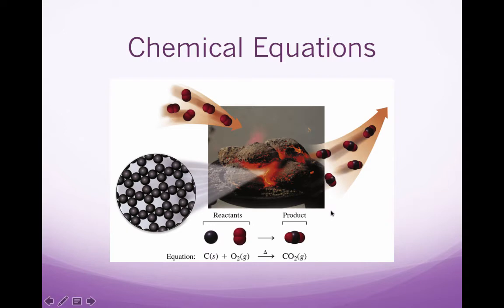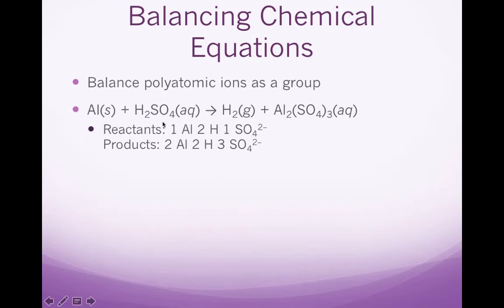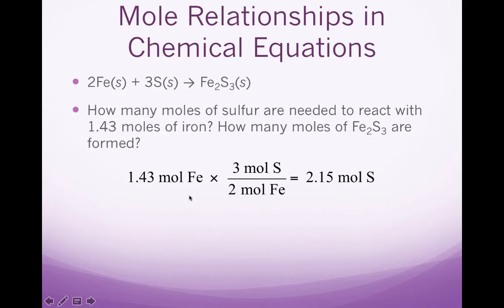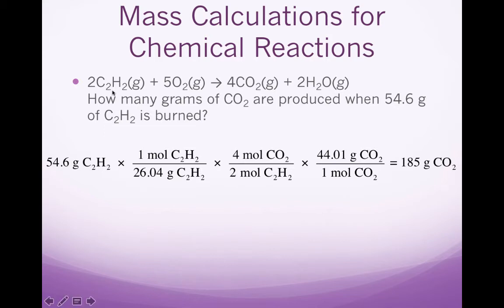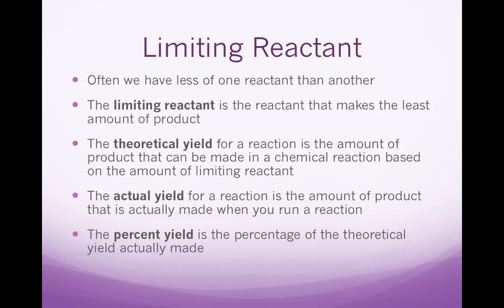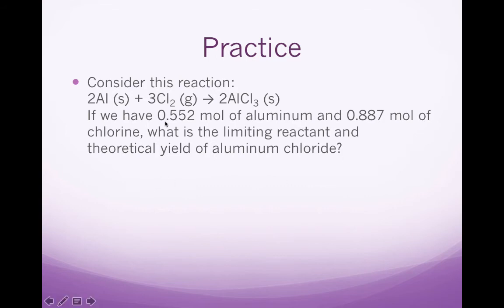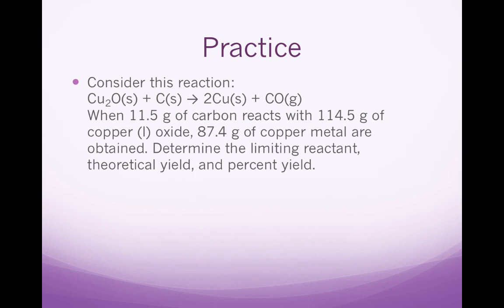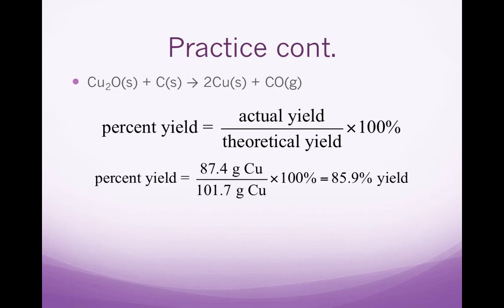Writing and Using Chemical Reactions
Table of Contents:

00:00 - Chemical Quantities and Reactions
00:07 - Chemical Equations
00:31 - Chemical Equations
00:43 - Chemical Equations
01:16 - Balancing Chemical Equations
03:12 - Balancing Chemical Equations
04:35 - Practice
04:58 - Mole Relationships in Chemical Equations
04:59 - Mole Relationships in Chemical Equations
05:46 - Mole Relationships in Chemical Equations
07:22 - Practice
09:10 - Mass Calculations for Chemical Reactions
11:22 - Practice
11:28 - Limiting Reactant
11:29 - Practice
12:07 - Limiting Reactant
15:18 - Practice
17:47 - Practice cont.
17:49 - Practice
18:01 - Practice cont.
18:38 - Practice
21:41 - Practice cont.